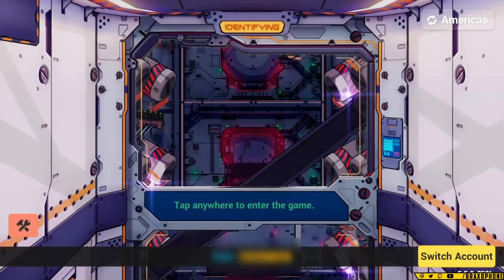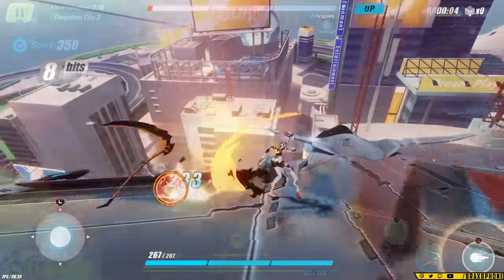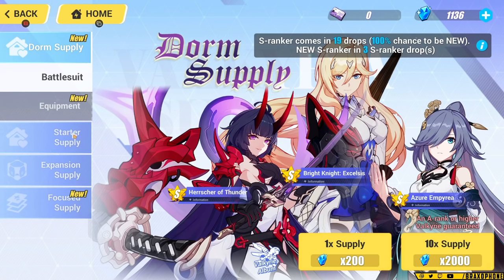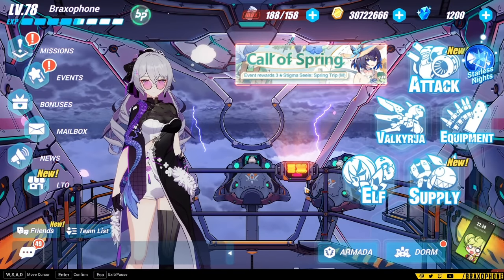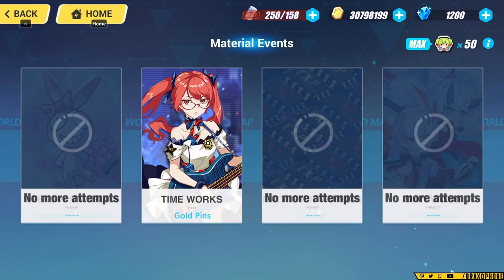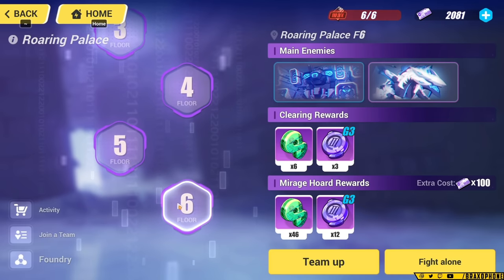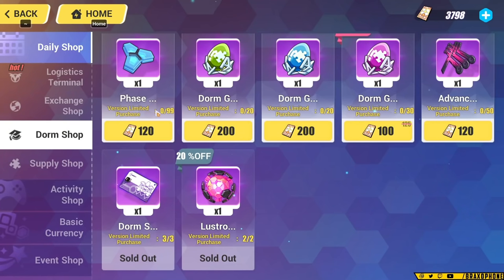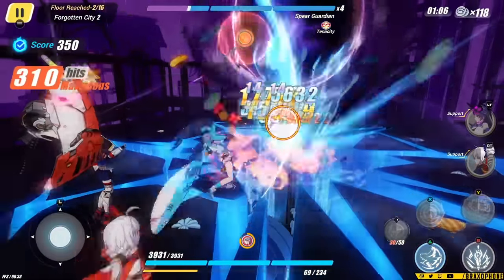AMAZING STORY, PVE, AND PVP! New Players Guide to Honkai Impact 3rd [Basic Activities Explained]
I've been playing Honkai Impact 3rd for a while now, and these are the things that I've learned and wanted to share with you. It's not everything you might need to know, but it's all of the things that I could compile for a brand new player to know. If you enjoyed, consider following my twitter and twitch!

Timestamps:
0:00 Introduction
0:44 Basic Terms You'll Hear in the Video
2:46 Take Advantage of These Bonuses
5:16 HI3 Gacha & Rerolling
8:44 Activities (What to do)
15:06 Currencies & Shops
19:42 Conclusion